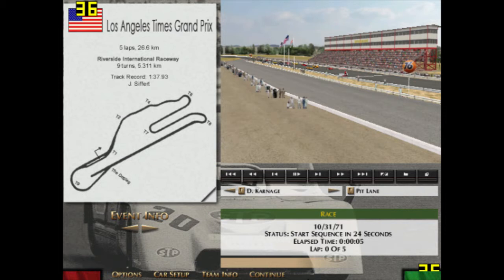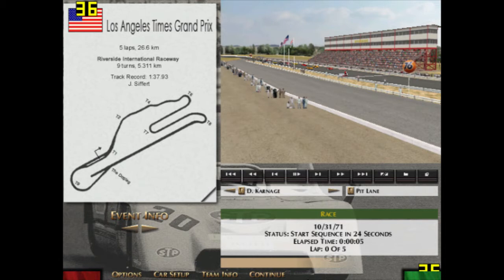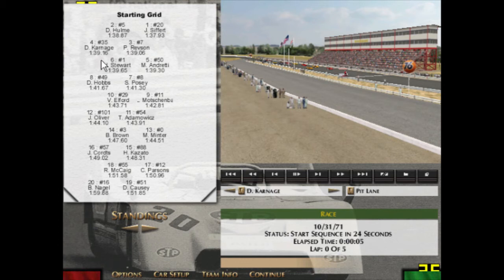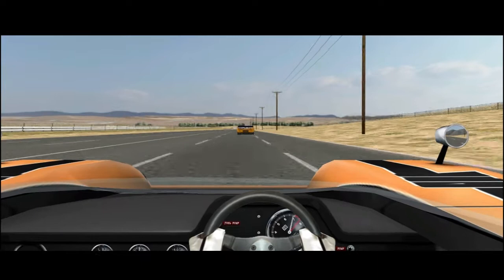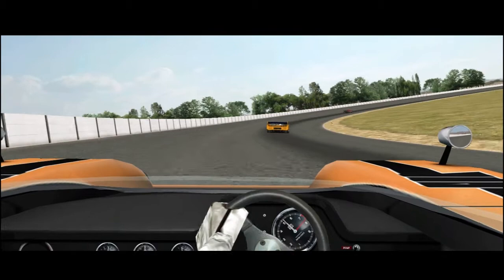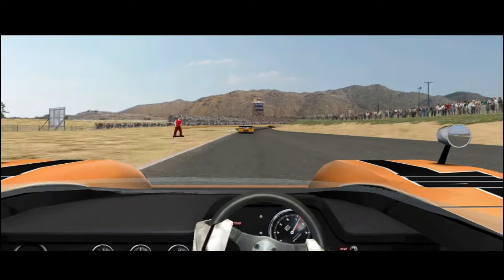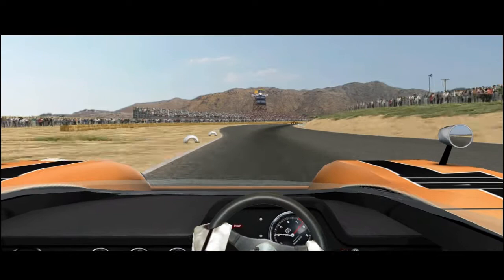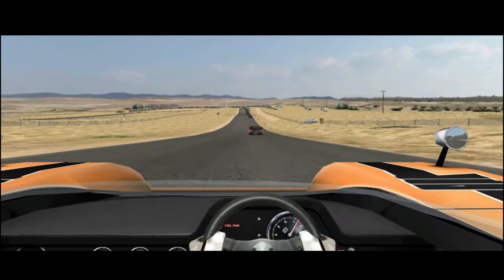Let's Play: Grand Prix Legends - Episode 05 - Special Event!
For this special edition of "Let's Play: Grand Prix Legends" I introduce one of the magnificent mods made by the ever strong GPL community. After more than 15 years since it's release, Grand Prix Legends remains popular in the sim-racing community and is truly a legend in the genre. The CanAm71 mod featured in this episode simulates the Can Am series (Canadian American Challenge Cup) from 1971. The race is at Riverside International Raceway in Riverside, California, a road course used by the Can Am series and closed down in 1988.

Links:
GPL Installer (use with an original GPL cd):

Cantina Rag is performed by Jackson Frederick Smith and is used with permission.